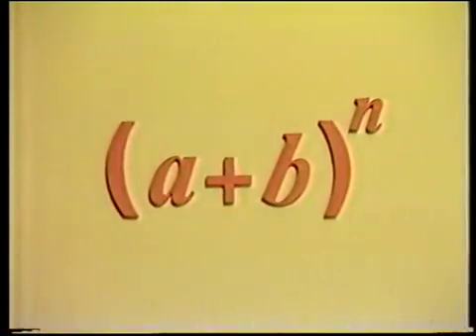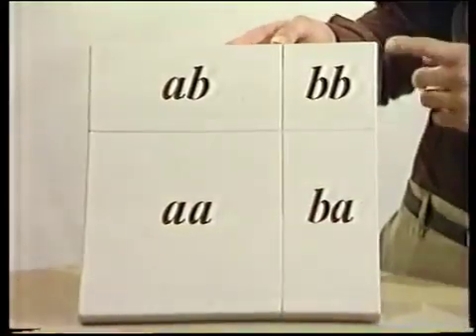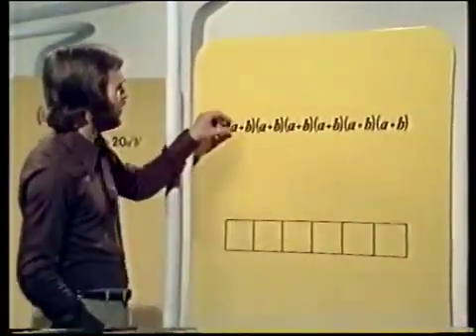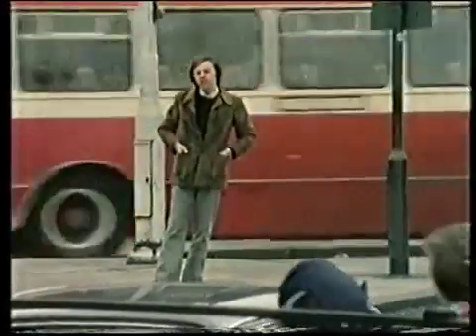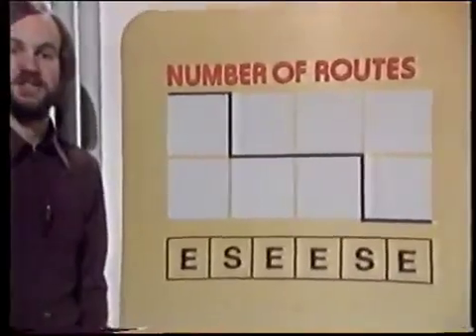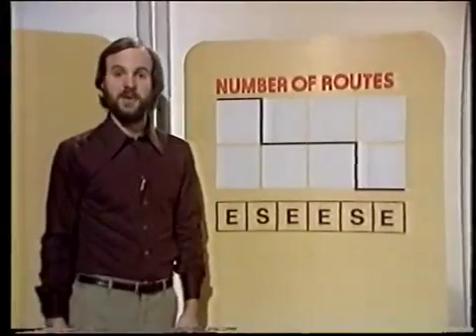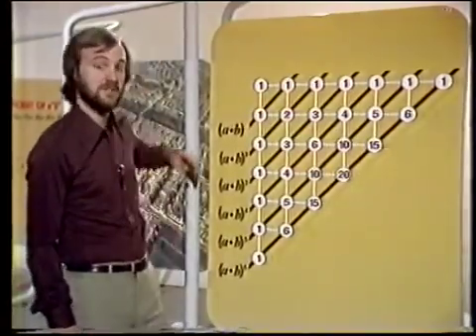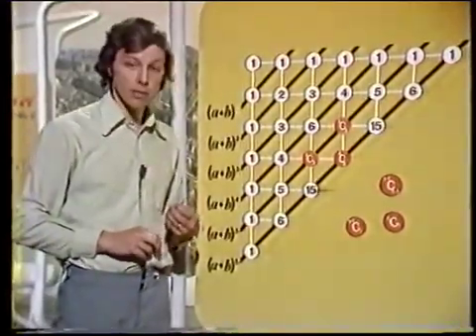OU course M101 (Maths Foundation Course) Ep 02 of 32 Block 1 Unit 2 The Binomial Theorem (1976)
Open University (OU) course M101 (Maths Foundation Course) Ep 02 of 32 Block 1 Unit 2 The Binomial Theorem (1976)